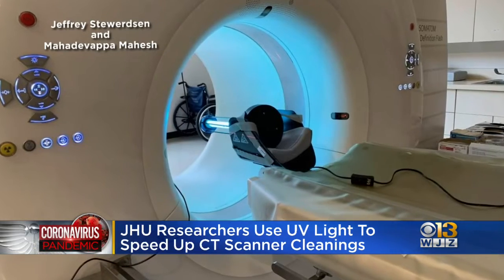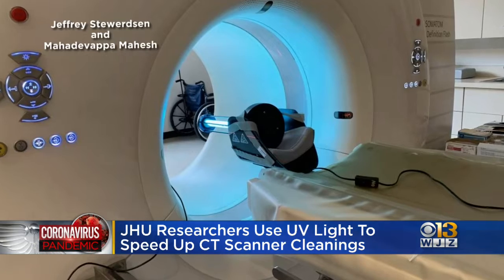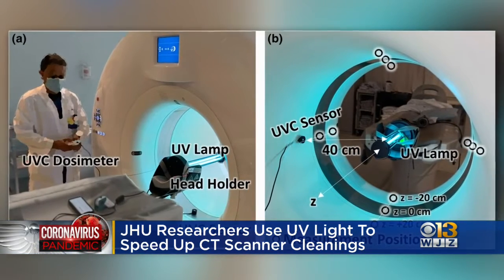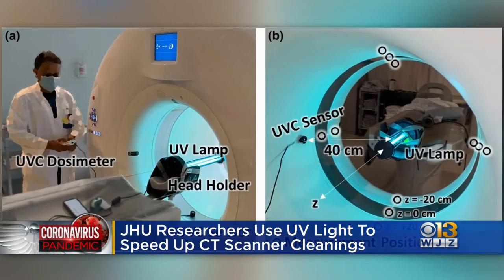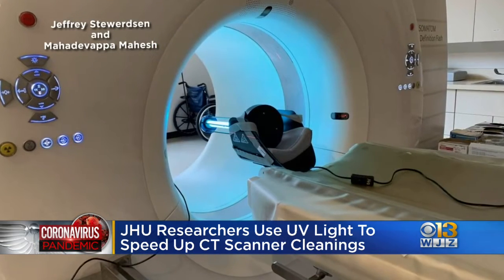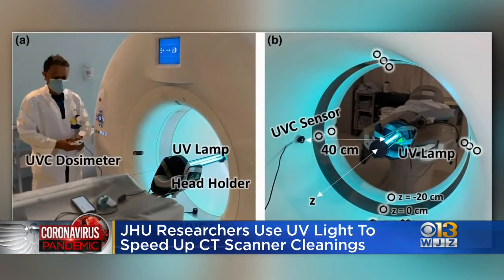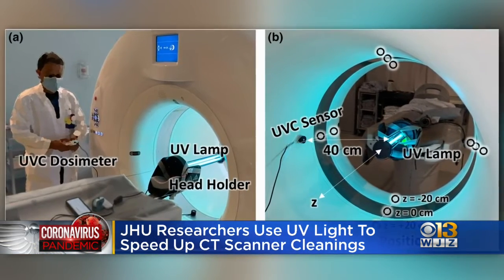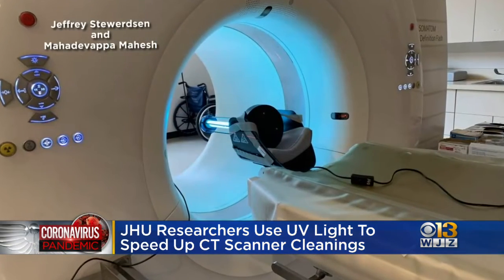Johns Hopkins Researchers Use UV Light To Speed Up CT Scanner Cleanings